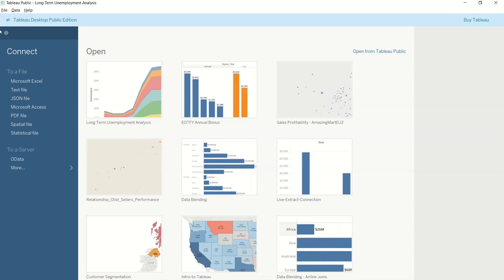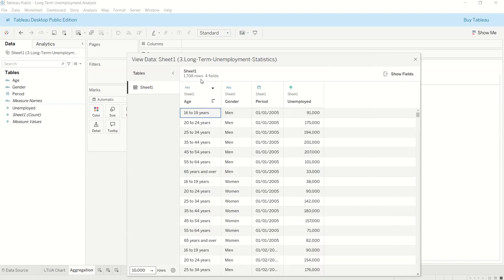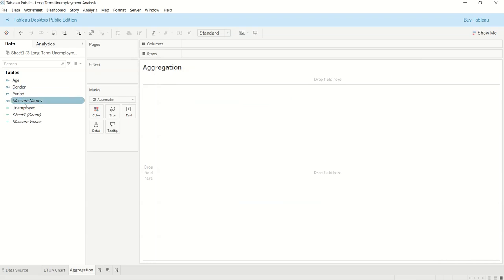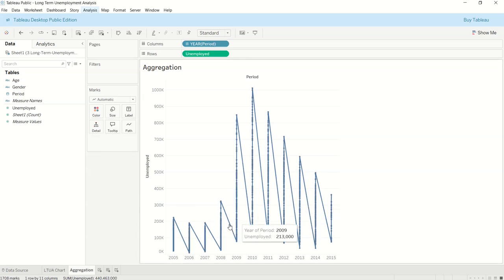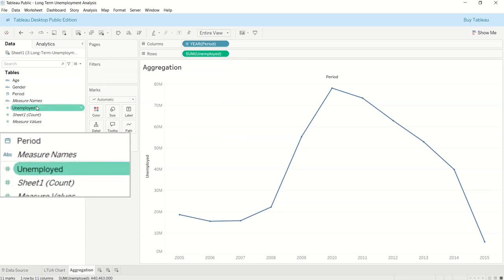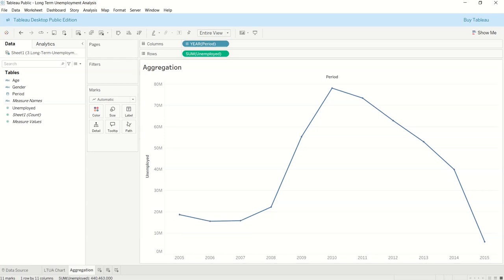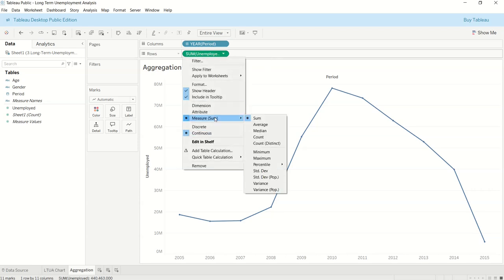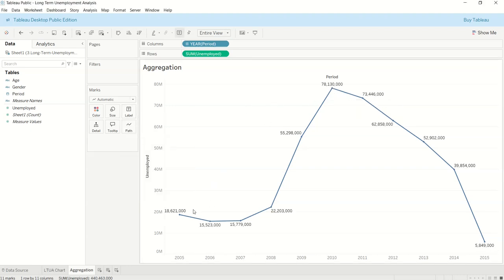Aggregation in Tableau | The Key to Accurate Analysis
In this video, you'll learn how to control granularity and apply aggregations in Tableau to ensure your analysis reflects the right level of detail.